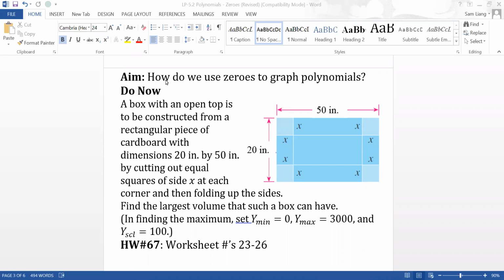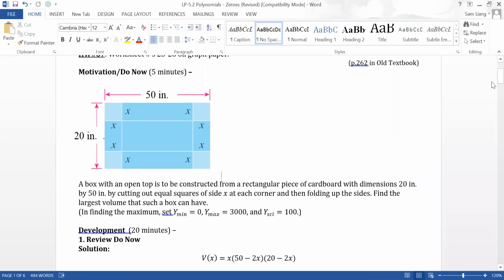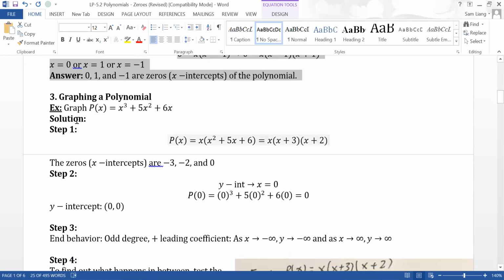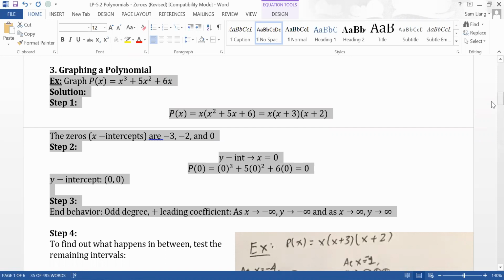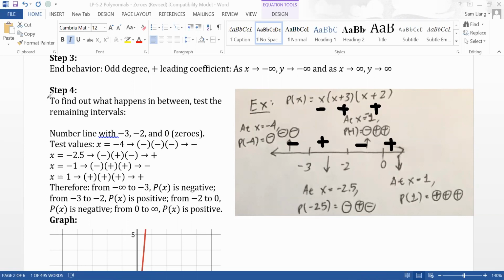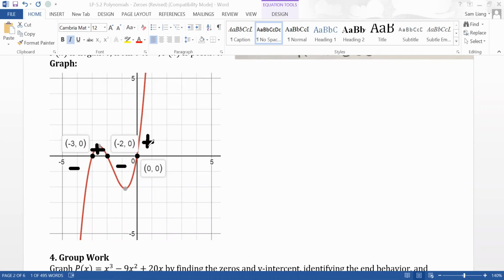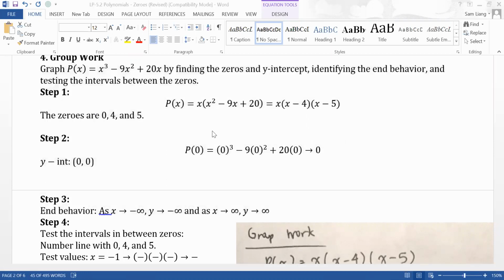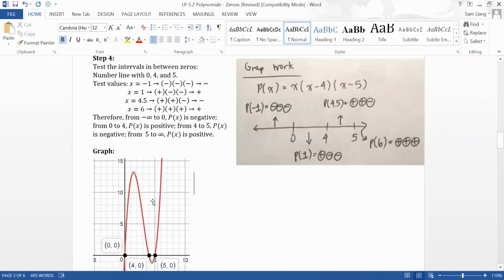5.2 Zeroes of Polynomials